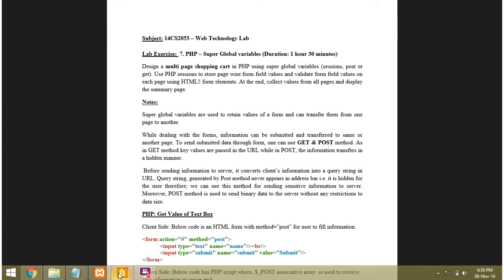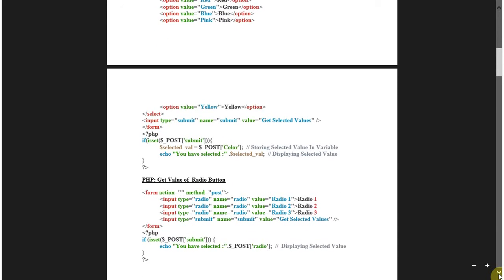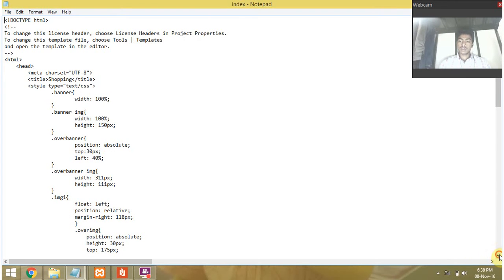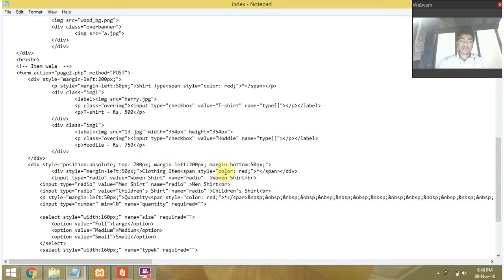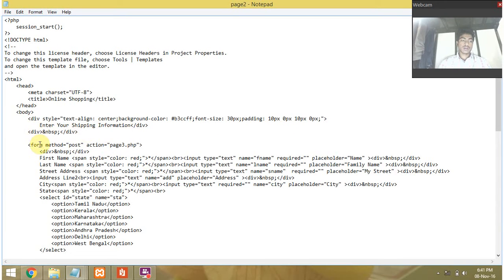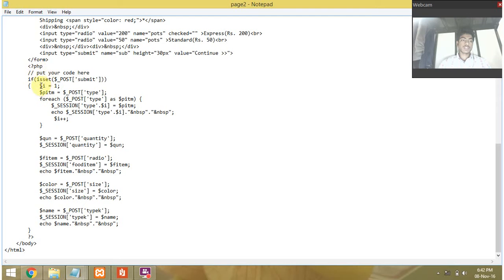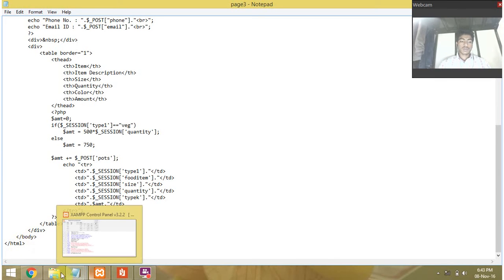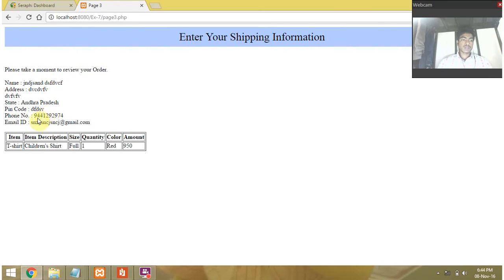web tech lab 7